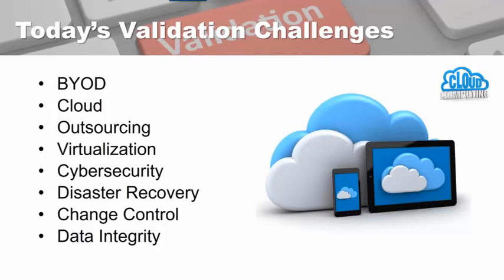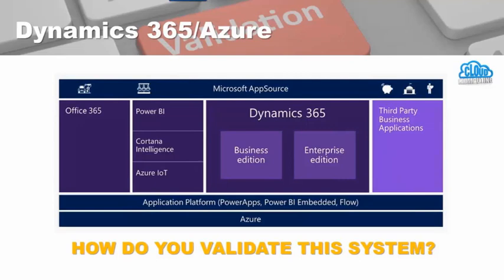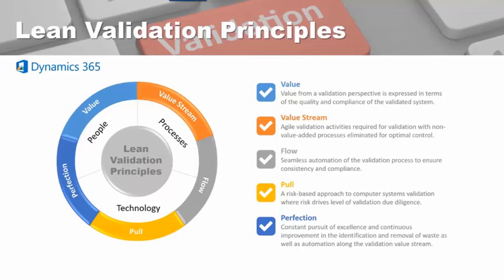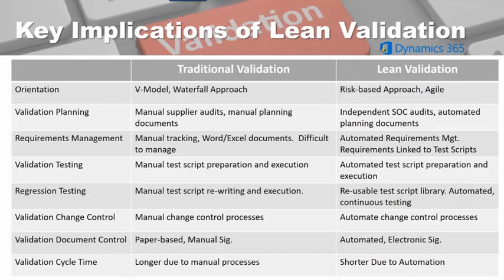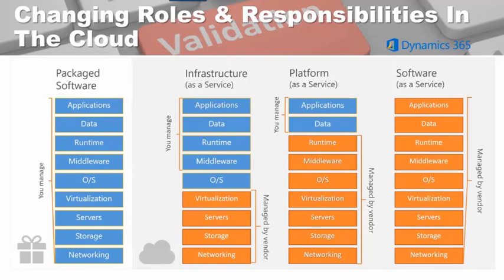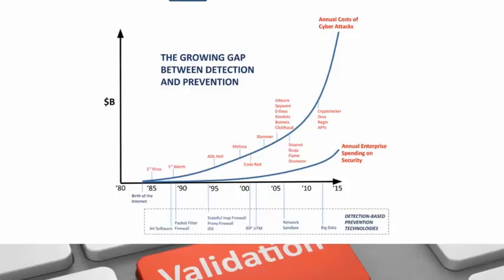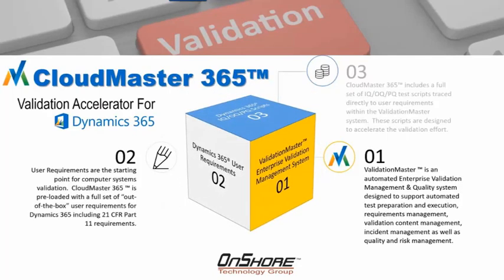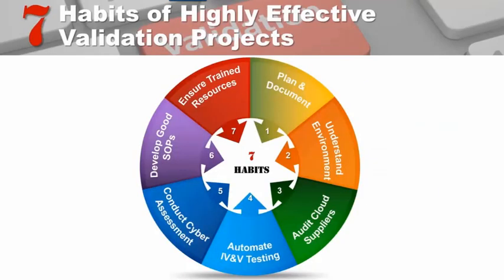Cloud Validation for Microsoft Dynamics 365 and Azure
Looking for validation strategies for your ERP system?  What happens in the cloud?
Validation is a term that often sparks conversation and sometimes debate within pharmaceutical and life sciences companies.

    How much validation is required?
    Can you validate applications in the cloud?
    How does cybersecurity impact validation?
Watch this webcast series, featuring Valarie King-Bailey, CEO of OnShore Technology Group, as she answers these questions.
    What does the FDA say about all of this?